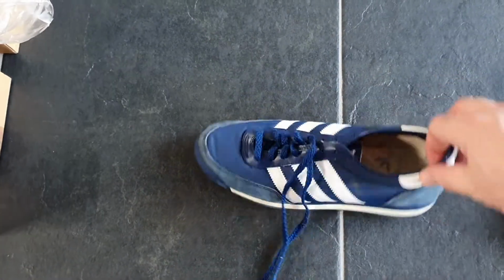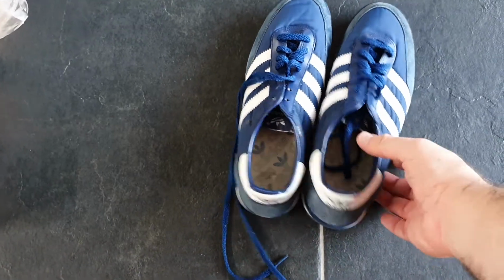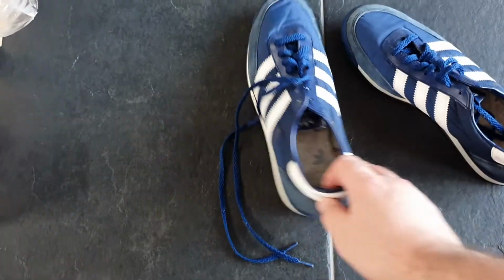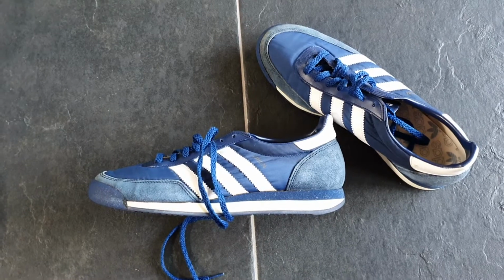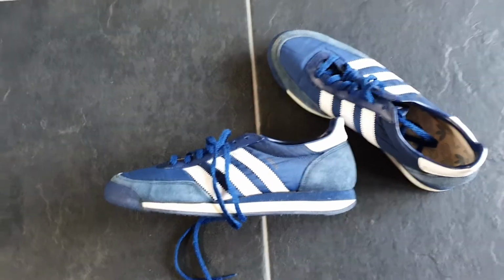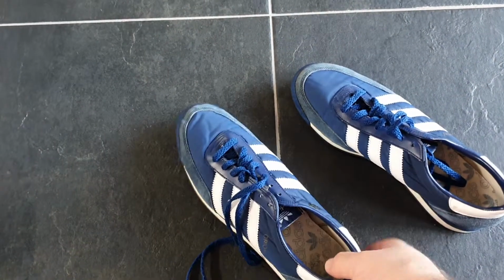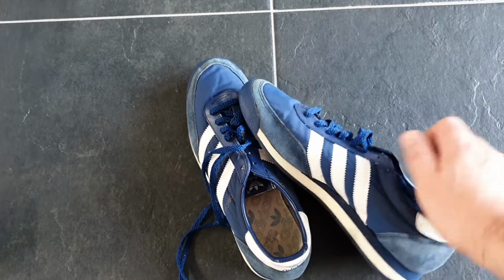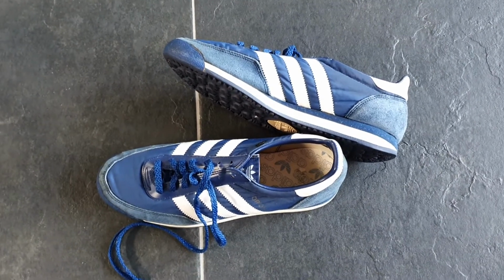Vintage Adidas Orion aka Terry Fox